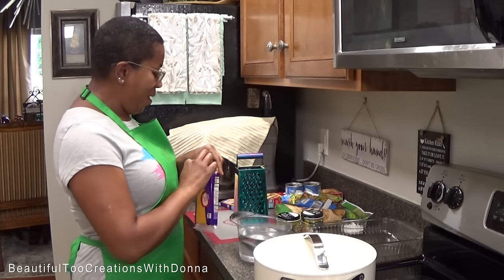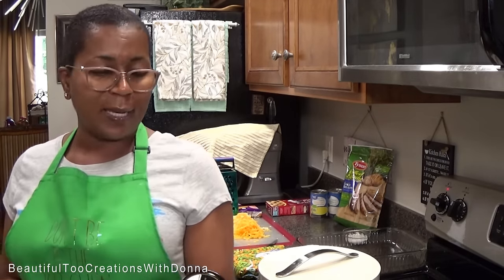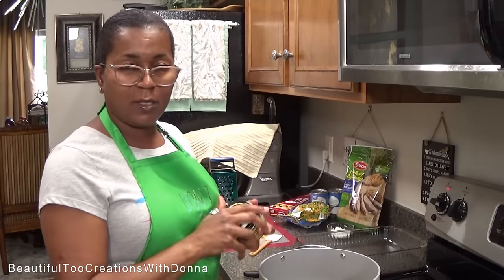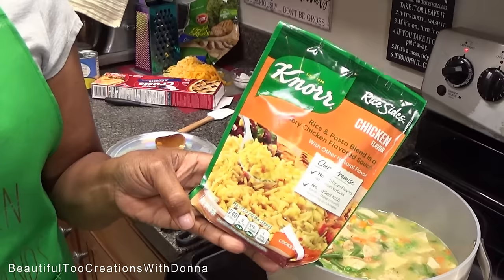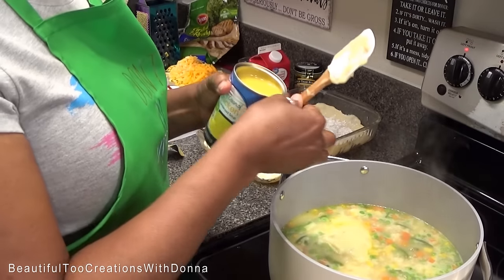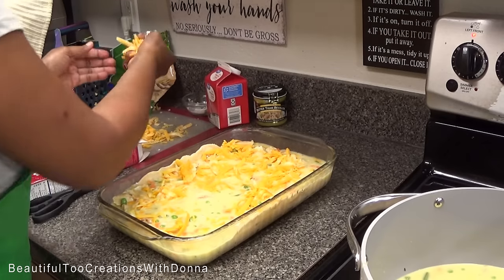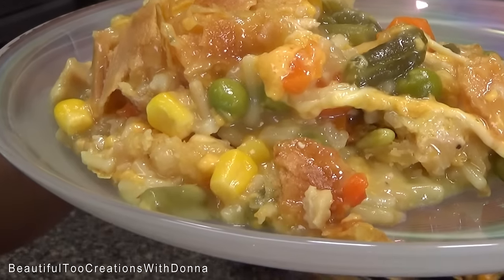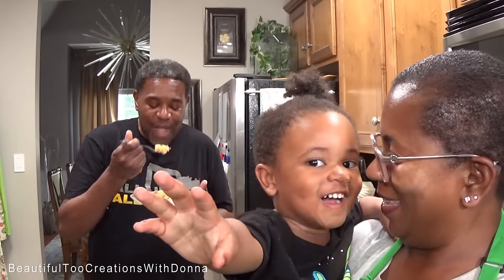Cheesy Creamy Delicious Chicken Pot Pie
Heyyyyyy Errrrrrbody!!!💚
Today I'm making this delicious Cheesy Creamy Chicken Pot Pie!
Watch & Enjoy
INGREDIENTS I USED:
Baked on 400 degrees first 20 minutes then turned down to 350 degrees for about 25 minutes.  Bake until crust is golden brown.  Baking time may vary depending on your oven.

4 C Water to Start Broth
1-1 1/2 TblSp Roasted Chicken Better Than Bouillon
12 oz bag Frozen Mixed Vegetables
1-1 1/2 C Cooked Rice
1 Lg. Bag Tyson Grilled Chicken Breast Strips
1/2 C Heavy Whipping Cream
Sharp Cheese
Colby Jack Cheese
1 1/2 - 2 Tbsp AP Flour